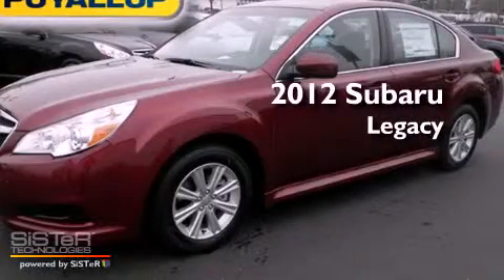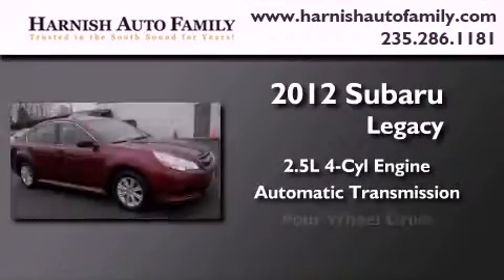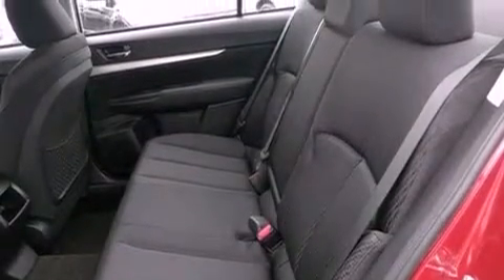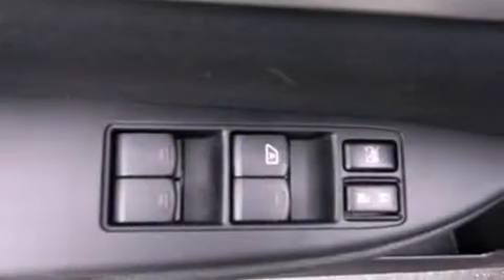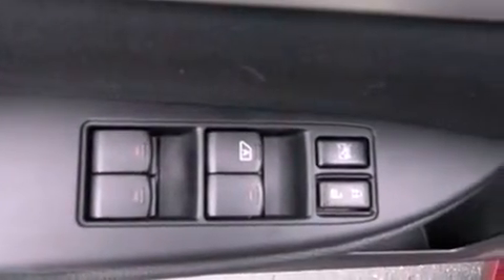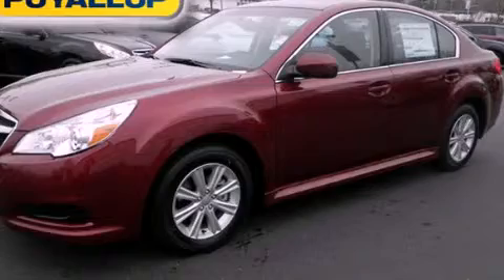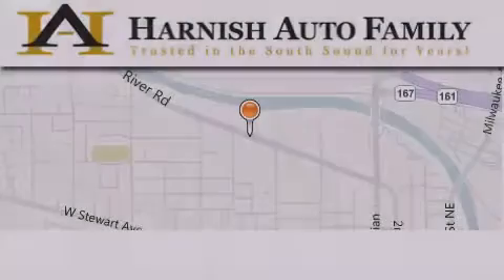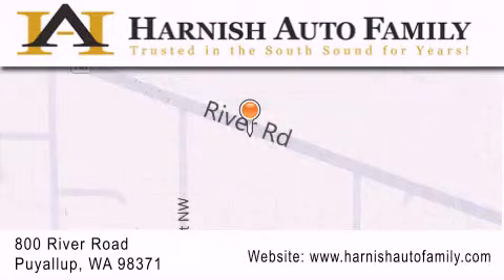2012 Subaru Legacy Puyallup WA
Year : 2012

 Make : Subaru

 Model : Legacy

 Engine : 2.5L H4 SOHC 16V

 Trans . : Automatic

 Exterior : Ruby Red Pearl

 Stock : S3093

 820 River Road

 2012 Subaru Legacy Puyallup WA